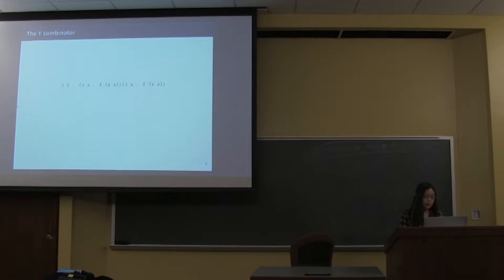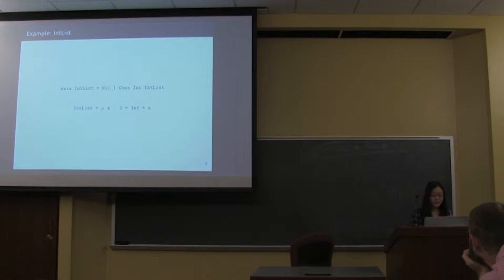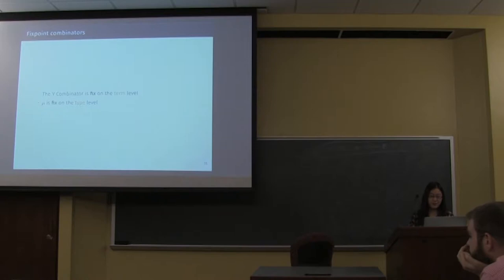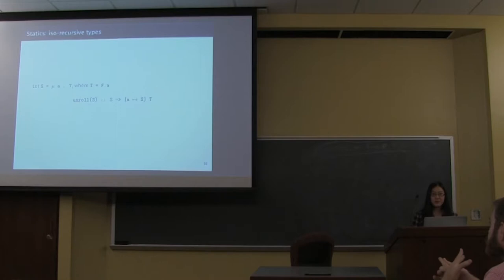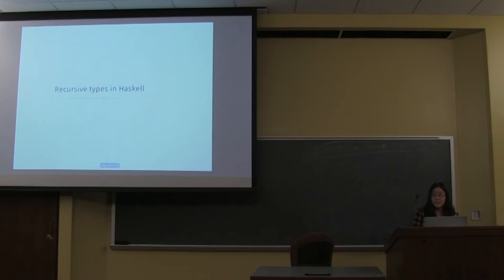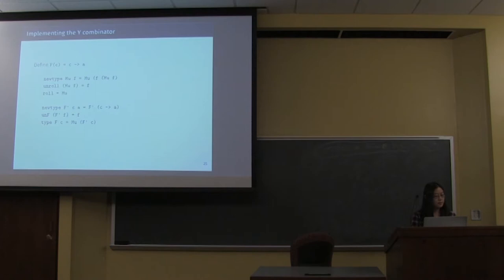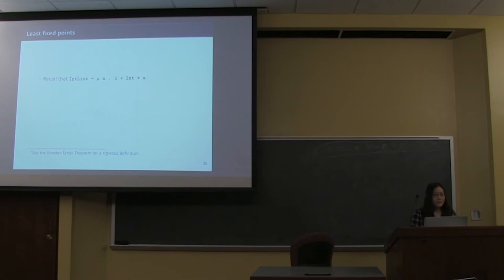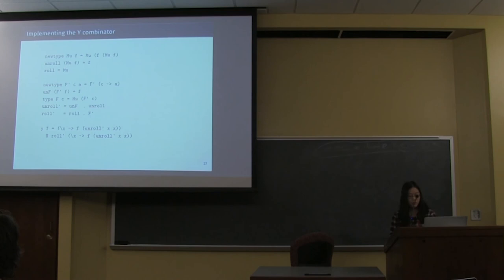Esther Wang - Typing the Y Combinator - λC 2018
Theoretical languages such as the simply-typed lambda calculus and System F rose to fame by being the rough basis of many statically-typed functional programming languages, including Haskell. However, both of these languages are strongly normalizing, which means that well-typed programs are guaranteed to terminate. Yet we know that the untyped lambda calculus is Turing-complete, and permits terms such as the Y combinator that allow infinite recursion. How can we make a type system expressive enough to encode the type of a fixpoint operator?

Recursive types bridge the gap between a strongly-normalizing language and a Turing-complete language. In other words, they can be used to type the Y combinator. They also conveniently express the types of potentially infinite data structures, such as lists, trees, and streams. In this talk, I'll introduce recursive types and cover both the equi-recursive and the iso-recursive approaches to implementing them.

In addition to having various practical applications, recursive types can be generalized to mathematical concepts. They can be viewed as the least or greatest fixpoints of type equations, as inductively or coinductively-defined types, and as initial or terminal algebras. Exploring these interpretations will demonstrate the relevance of recursive types to the theory of programming languages.